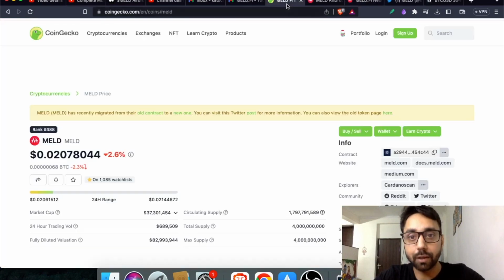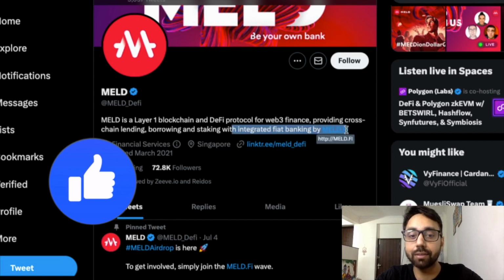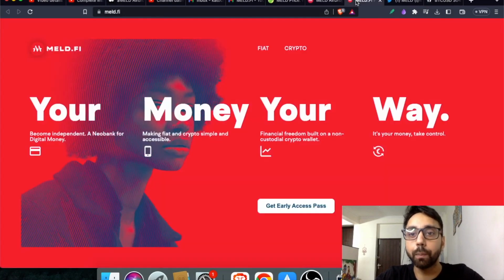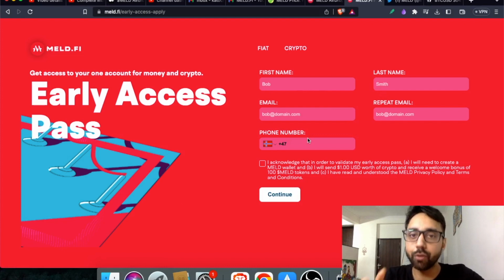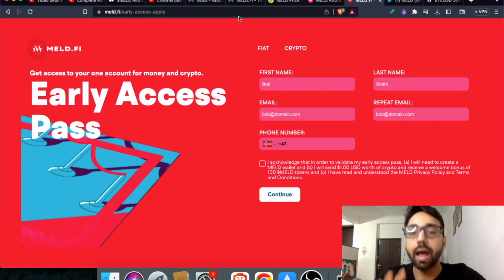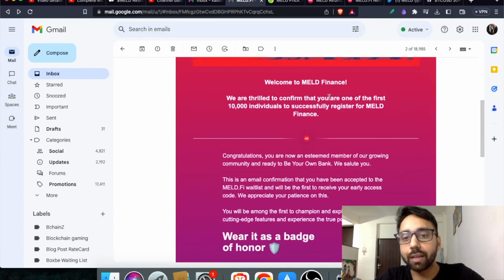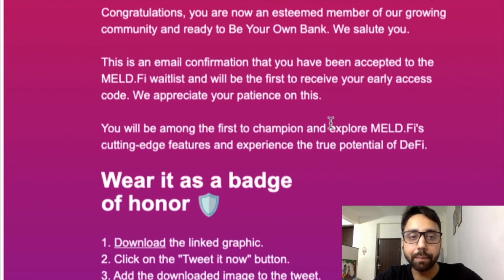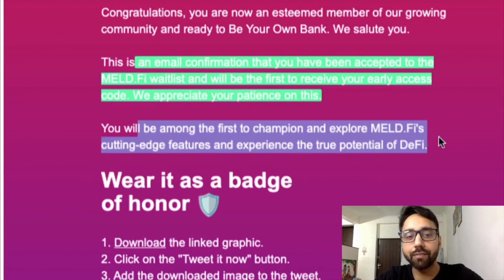✉️ I received MELD airdrop Early Access Pass Code | Almost! MELD crypto update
Be the first to receive the confirmation of MELD airdrop Early Access Pass Code to claim the MELD crypto airdrop. Follow these steps to claim yours.